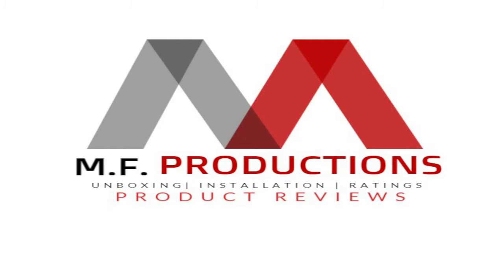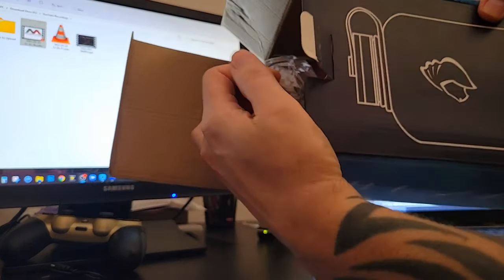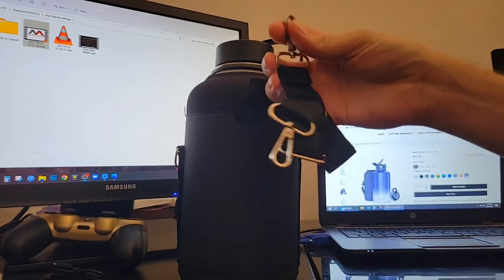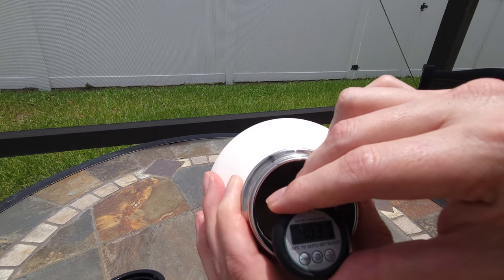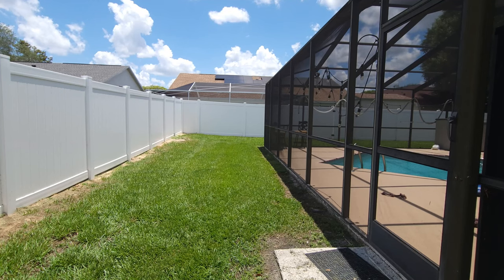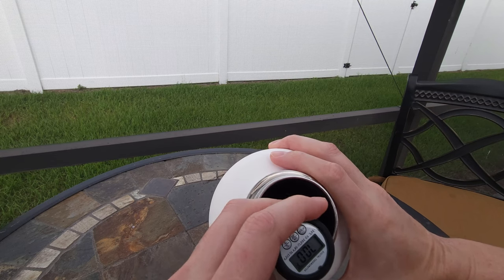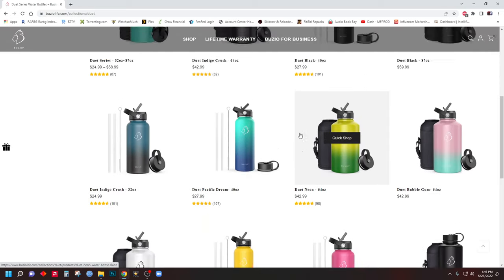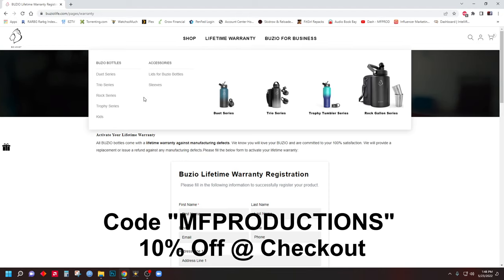Product Review: Buzio - Duet 64oz Insulated Water Bottle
Buzio - Duet 64oz Insulated Water  Bottle

My Ratings:
1. Design 10/10
2. Performance 10/10
3. Customer Service 10/10
Overall: 10/10

About this item:
Buzio Duet Water Bottle in 64 oz

Vacuum Insulated: The unique TempArmour technology inside this insulated water bottle keeps beverage cold up to 48 hours and hot up to 24 hours

2 Caps Pack: This 64 oz stainless steel water bottle comes with straw lid and flex cap, the flex cap is perfect for the beach, camping and hiking, while the straw lid is suitable for cycling and road trip
Superior Material: Made of 100% non-toxic BPA-free plastics & durable food-grade 18/8 stainless steel, protecting the water flask from oxidation and flavor transfer

User-friendly Design: With the Buzio powder-coat technology & Wide mouth (2.2 inches), your Buzio bottle is easy for gripping, cleaning and ice-filling

What You Get: Buzio 64oz Water Bottle with carrying pouch, Straw Lid, Flex Lid, 2 x Straws, Bottle Brush, our worry-free lifetime warranty and friendly customer service